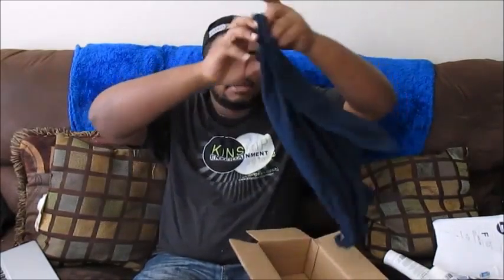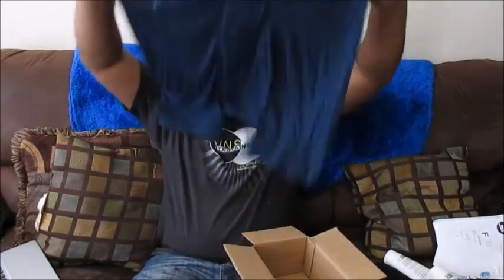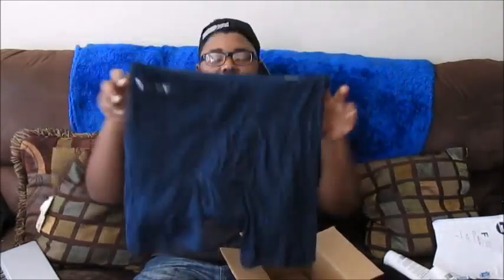Subscription Boxes!!!! GoodMouth and ManPacks (Get $10 Off your First Box!)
I was so excited to get my first Sub Boxes!

I really appreciate you guys stopping by!

You can ask me questions for AskJTAnything on TWITTER